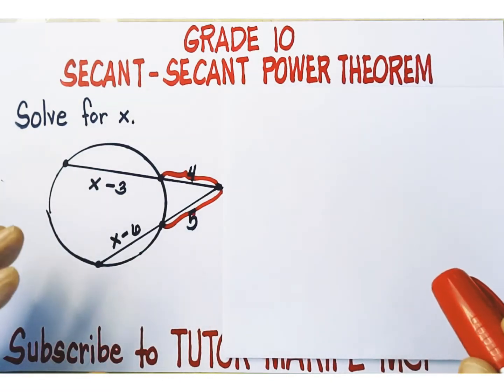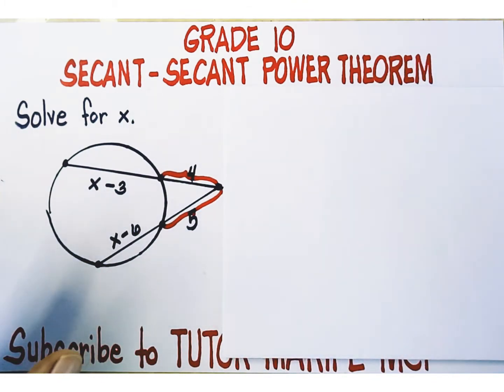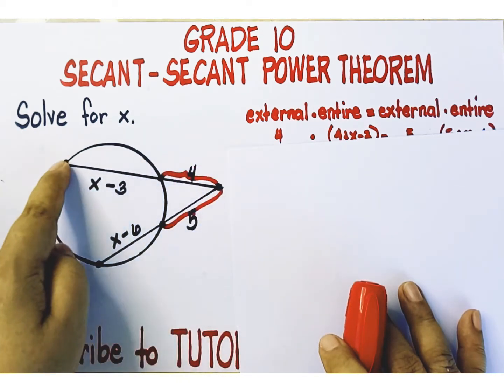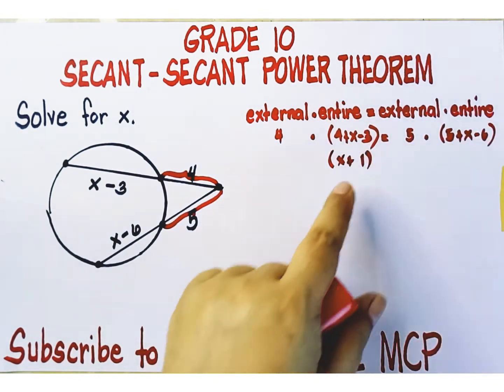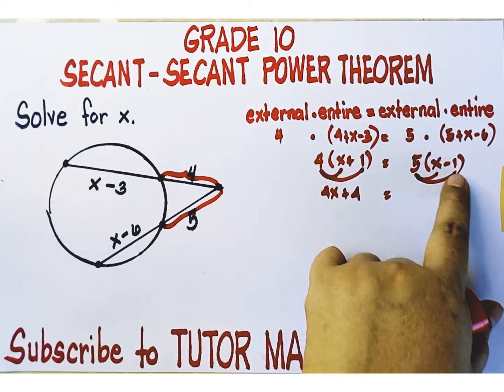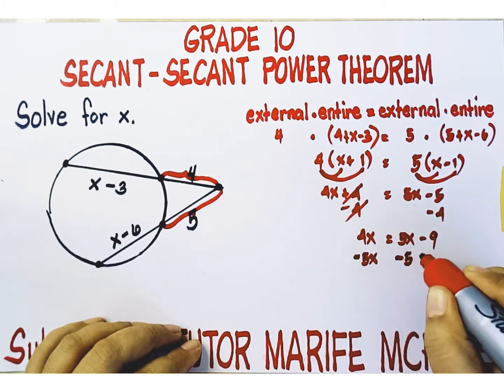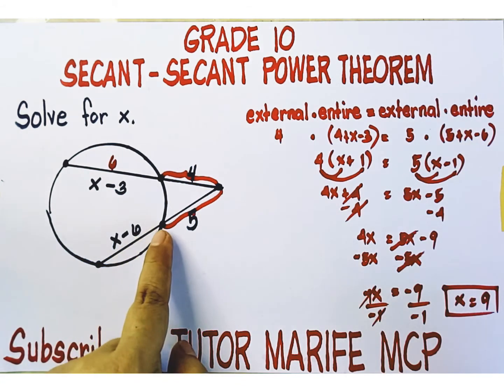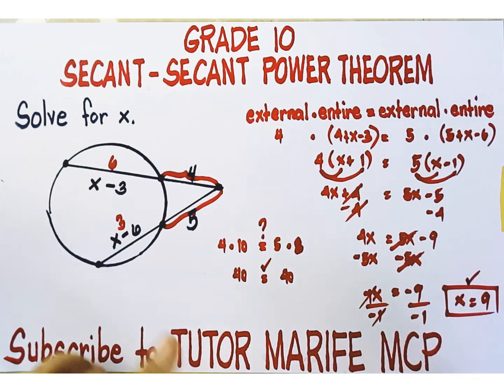Grade 10 | Find x using the SECANT–SECANT POWER THEOREM || By Tutor Marife MCP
This video teaches how to find the value of x by application of the SECANT-SECANT POWER THEOREM.
It teaches the pattern in forming the equation with reference to the statement of the Secant-Secant Power Theorem.
It also teaches how to validate the answer.